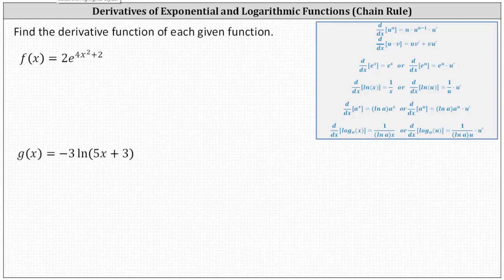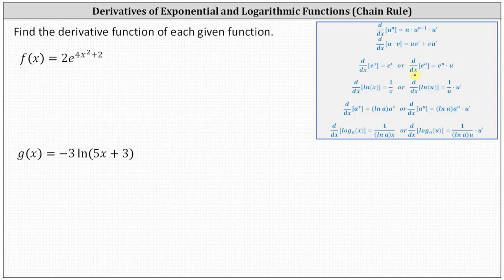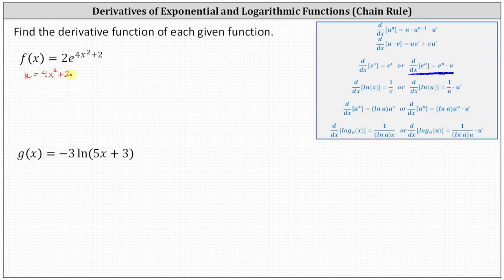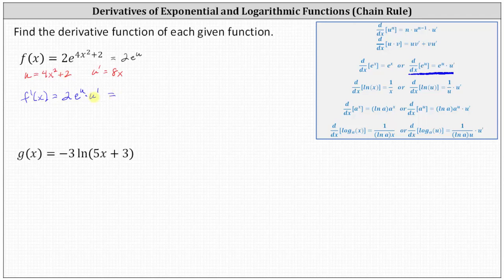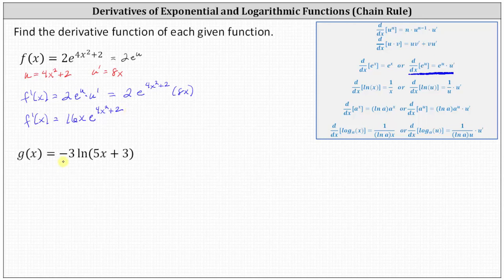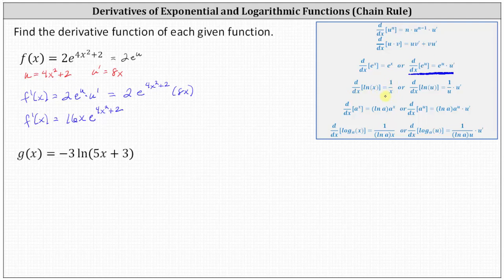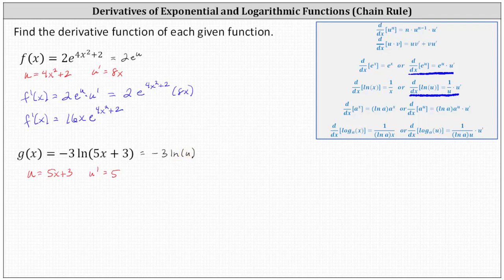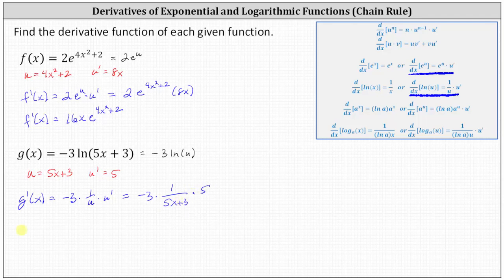Derivatives of Exponential and Logarithmic Functions: Base e with the Chain Rule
This video explains how to differentiate exponential and logarithmic functions with base e with the chain rule.